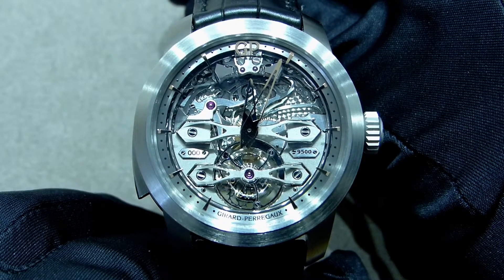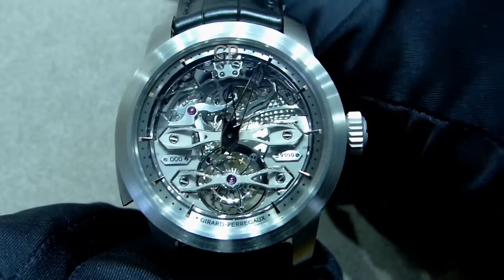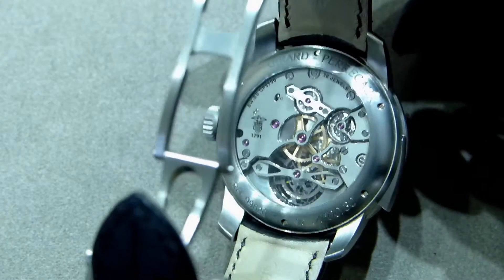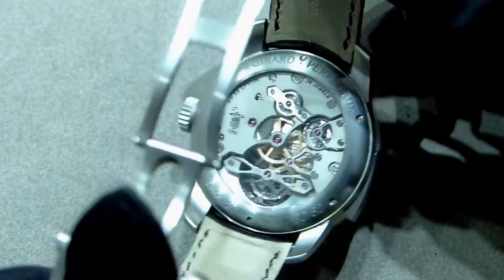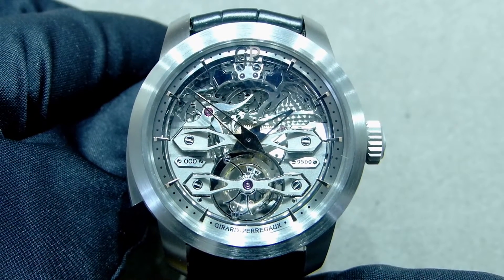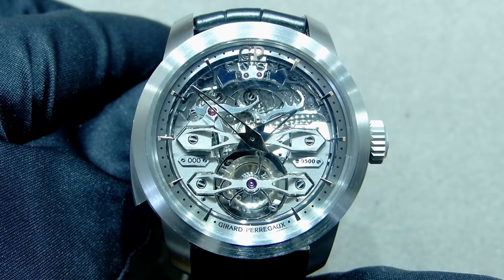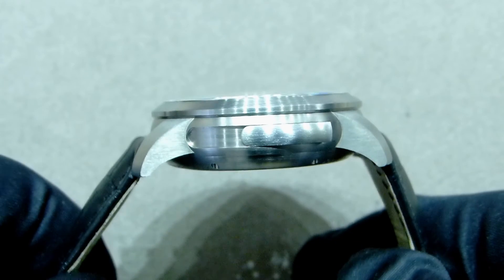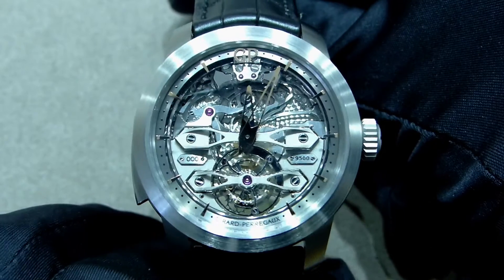GIRARD PERREGAUX - TOURBILLON MINUTE REPEATER TITANIUM